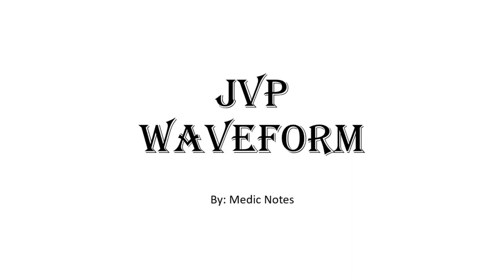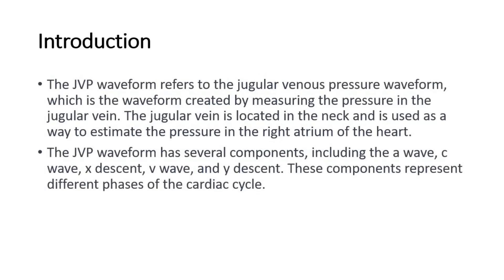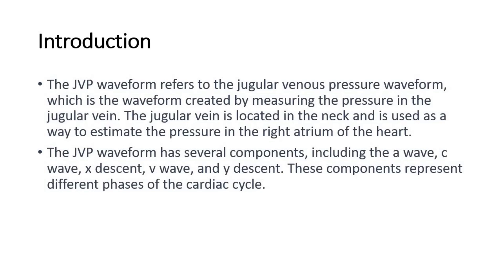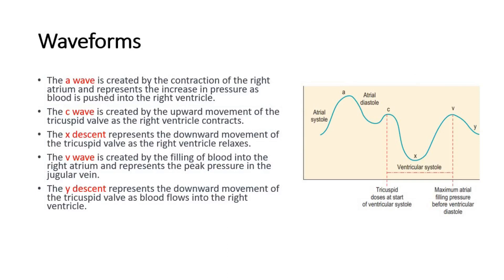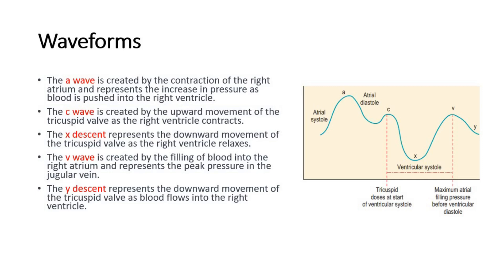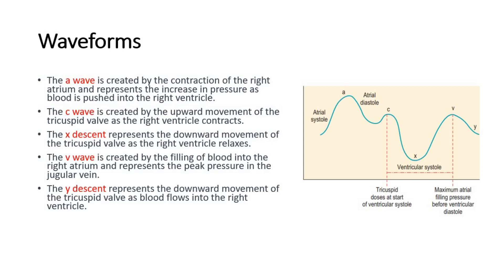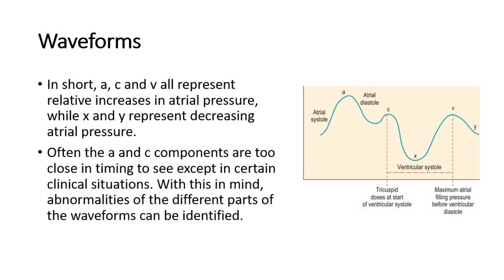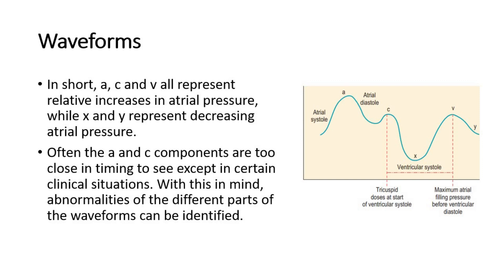JVP waveform - a wave, c wave, x descent, v wave, y descent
The Jugular Venous Pressure (JVP) waveform represents the pressure changes in the right atrium of the heart, as reflected by the jugular vein in the neck. The waveform is used to assess the status of the cardiovascular system, particularly the fluid status of the body.

The JVP waveform has several characteristic features that can be visualized using a pressure transducer and an oscilloscope. The waveform consists of a series of peaks and troughs that correspond to the different phases of the cardiac cycle. The three main peaks are the a wave, c wave, and v wave.